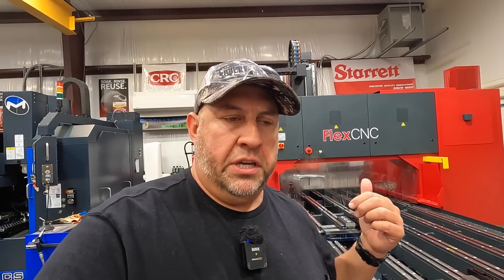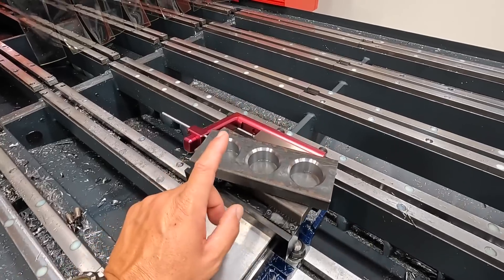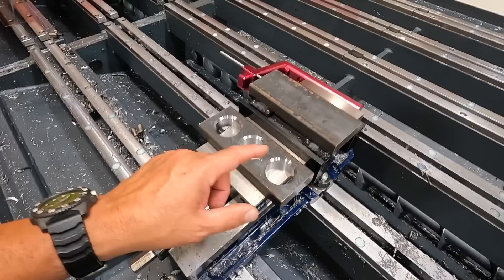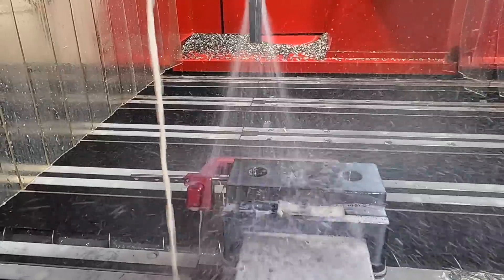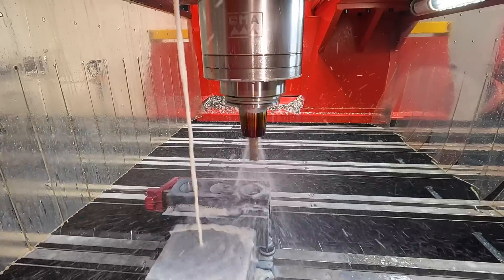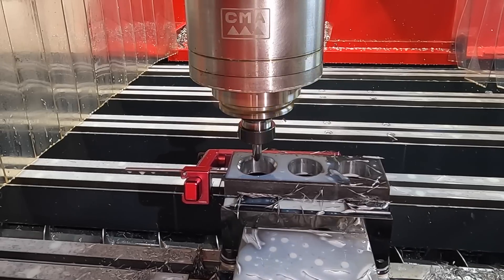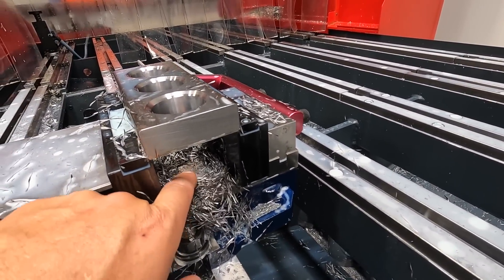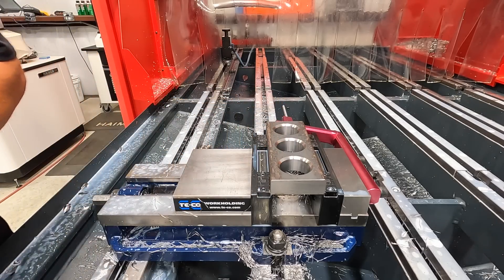2" UNC Tap Size Holes-Tool Tuesday Ep.17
I have a customer job in the shop that requires some steel plate to be machined with 2" UNC holes. Since I don't have the exact tap drill size needed I used our Flex CNC to drill and mill the holes to size. Here I am getting the program proven and be sure the holes will be on size. I use my @TungaloyCorporation 1" Drill Meister to get a hole established then use Fusion's 2D Adaptive clearing to mill the holes to exact tap size. I plan to use my Flexarm and 2" tap to cut the threads in the workpieces.

Visit my second Youtube channel where you can follow our travels, camping, RVing, cooking, and bbq! @AbomAdventures